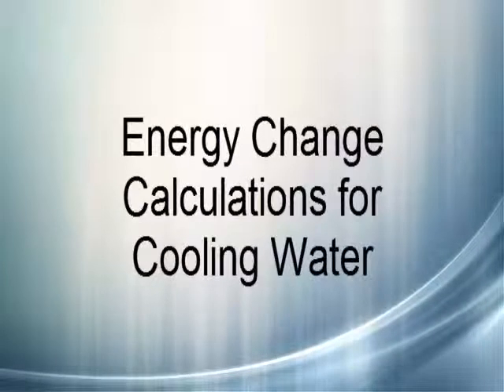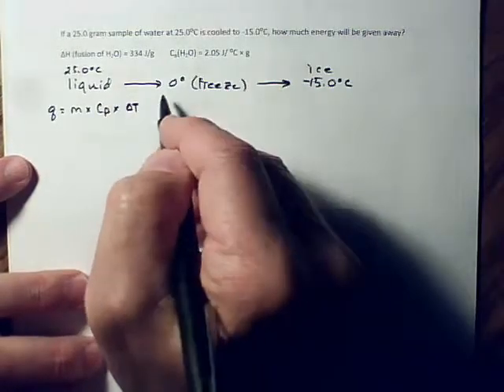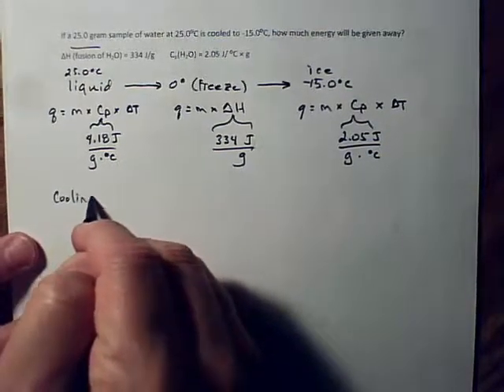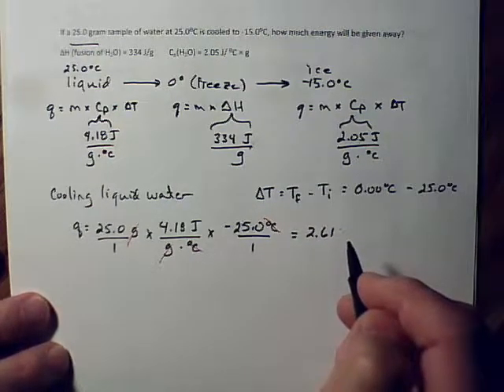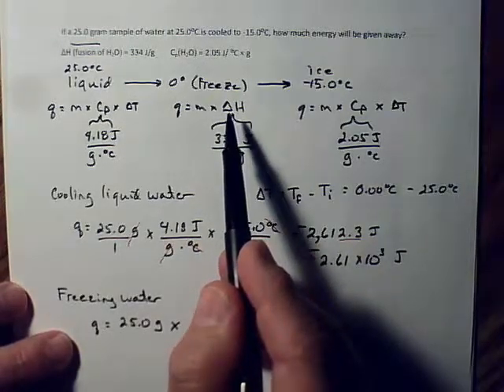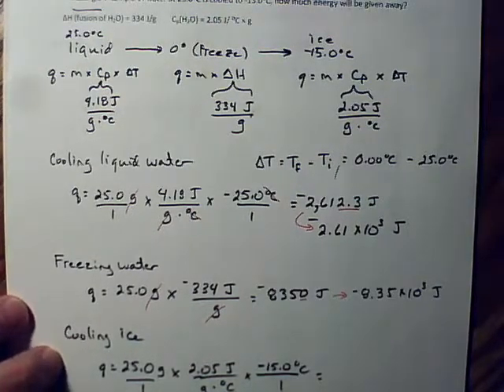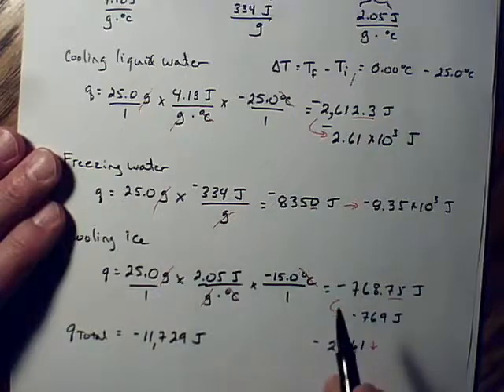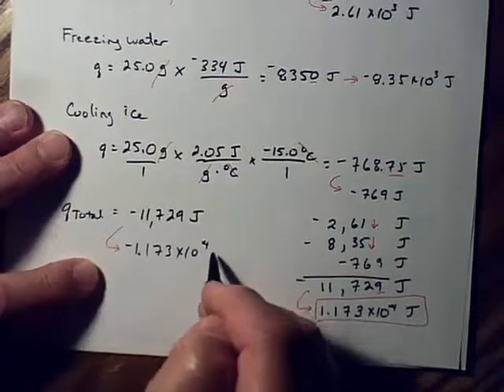Energy Change Calculations for Heating and Cooling Water